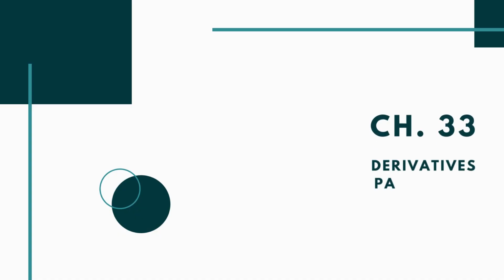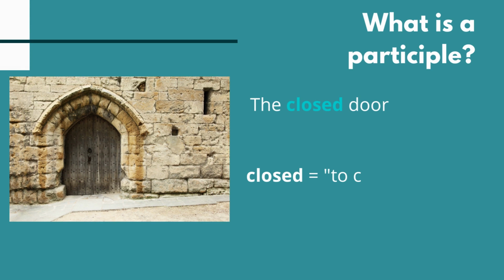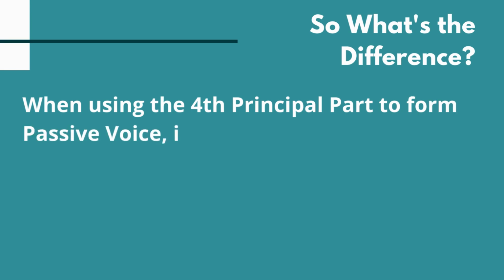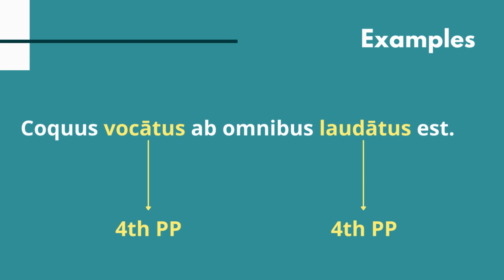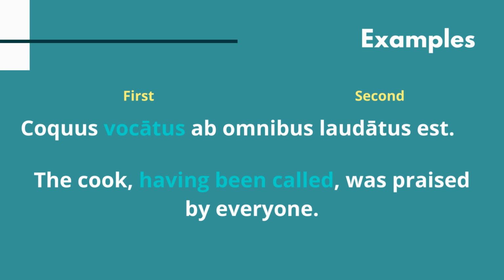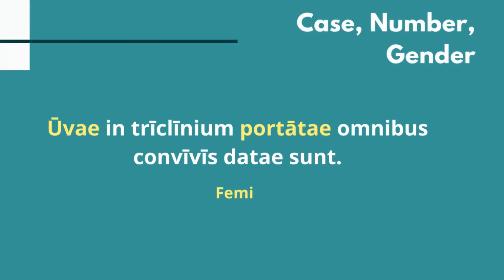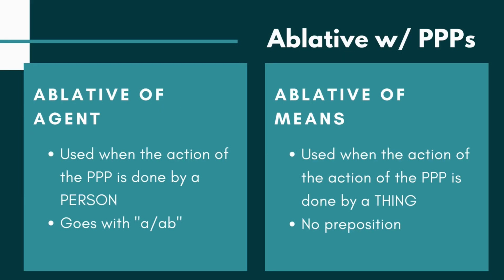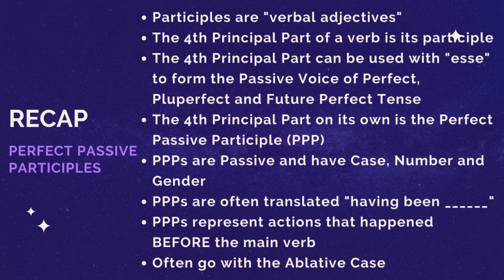Ecce Romani Ch. 33 Overview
This video is meant to be a companion to the Ecce Romani 4th Ed. textbook (2009). It covers the Chapter 33 grammar: Participles and the Perfect Passive Participle).